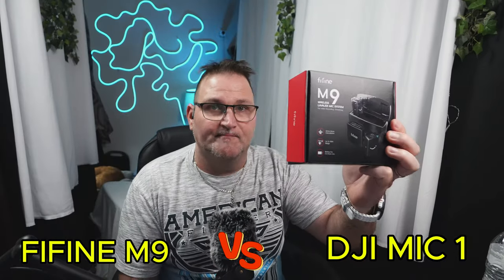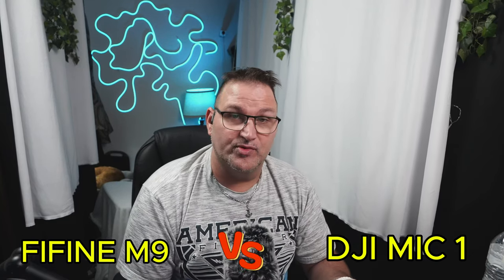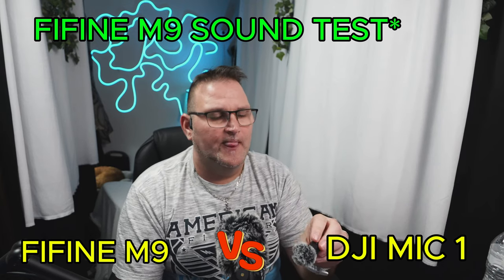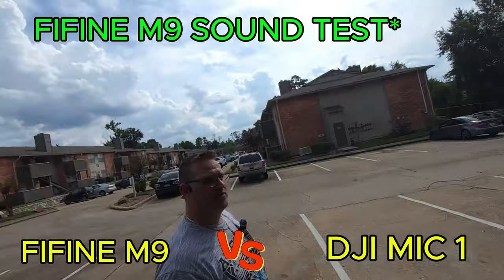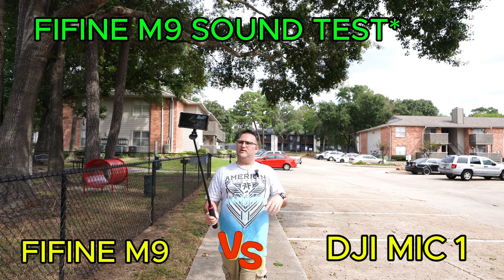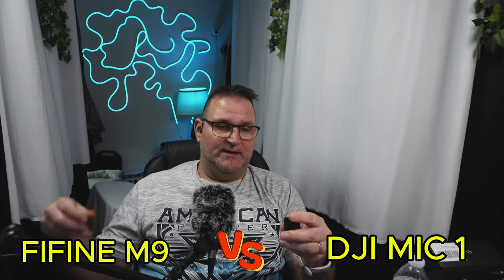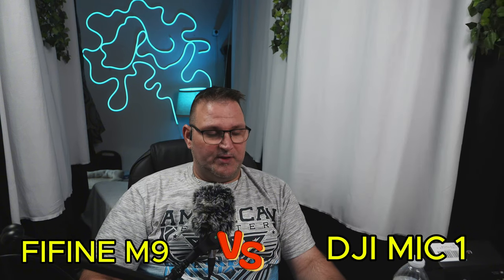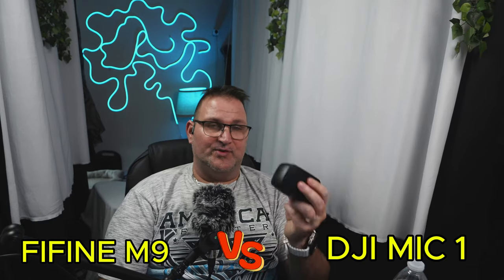FIFINE vs DJI: The Surprising Truth About Saving Money!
Looking for the best value wireless mic? Check out this comparison between the DJI mic and the Fifine mic to see which one is worth the investment! Trying to find the best mic for your money in 2024? $200 mic? or $80 Mic? We have so many choices to choose from but what will you needs need? I compare the DJI Mic to the All new Fifine M9 Mic set. Which one do you think sounds better? Or does the price sound the best?

I give 100% HONEST Reviews for your hard earned money. Our economy is bad enough for other out here to give you bad reviews because they want there sponsorships!

Fifine SC1🔥

Fifine TANK3🔥

Cuda Preamp🔥

Gimble Hohem

Hohem remote

Hohem handle

EMART Softbox

Intro 0:00
Mic Test 1:26
Final 5:27